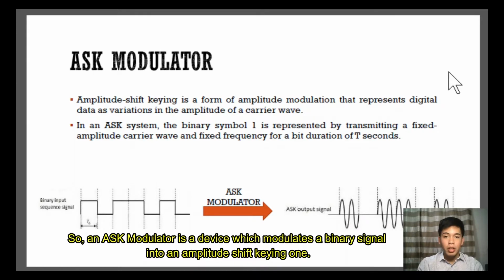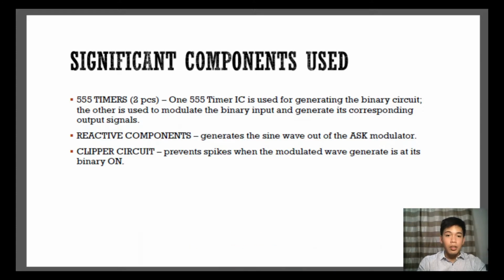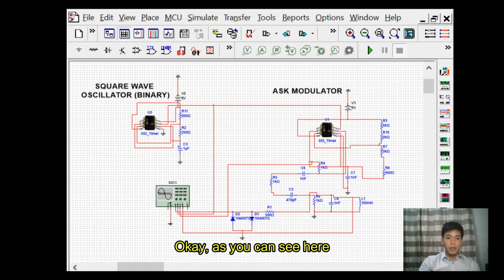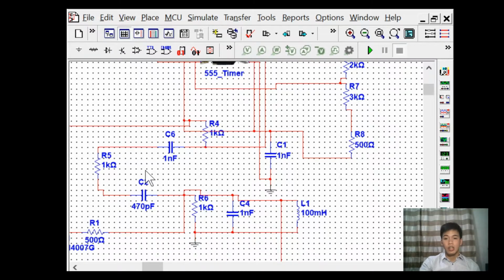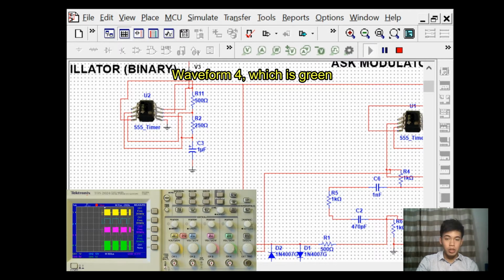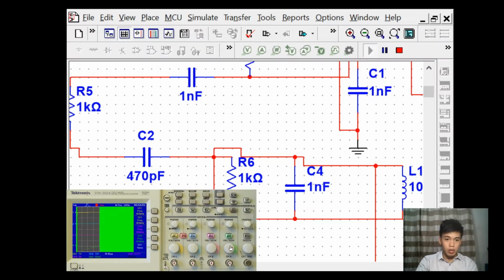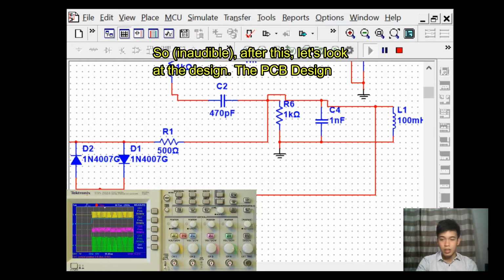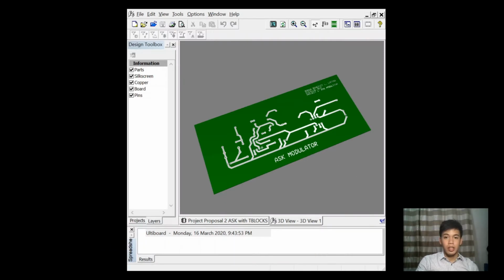ASK MODULATOR (ECEA112 PROJECT)